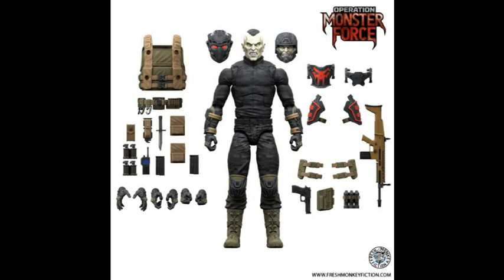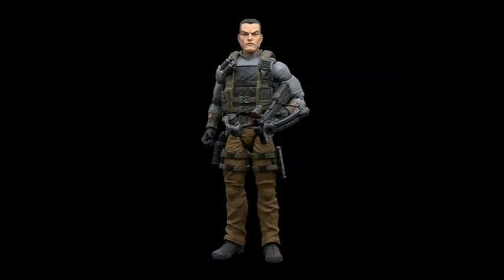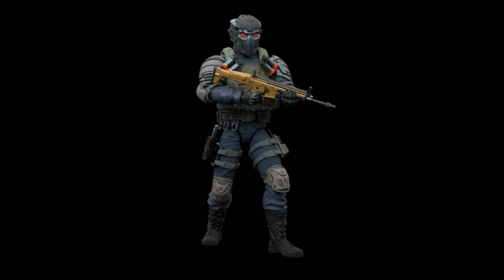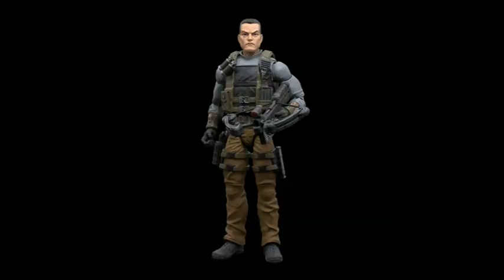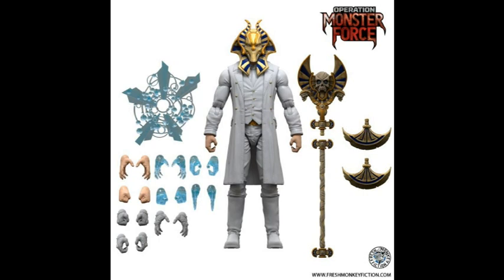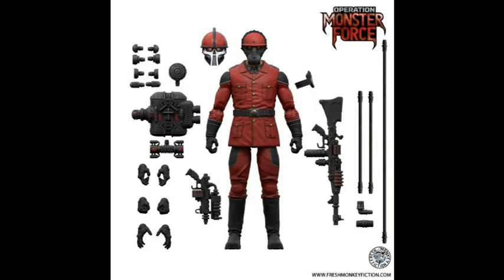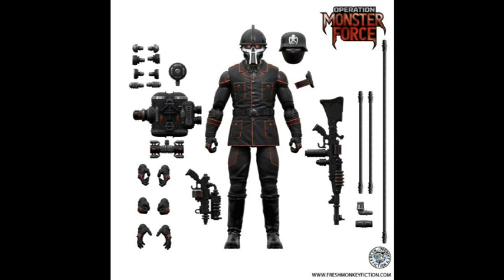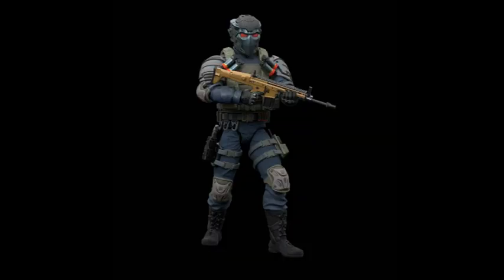Operation Monster Force 6 Inch Action Figures series 1 Thoughts big bad toy store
Thoughts about Operation Monster Force series 1. Big bad toy store is getting into the action figure game. And made with fresh monkey fiction an established independent toy maker with years of experience. This collaboration is based on the monster theme.

Since I compare most 6 inch figures to Hasbro Marvel Legends. This is what I think of the new player joining the action figure market.

RP comics